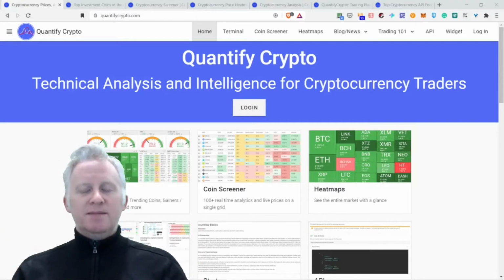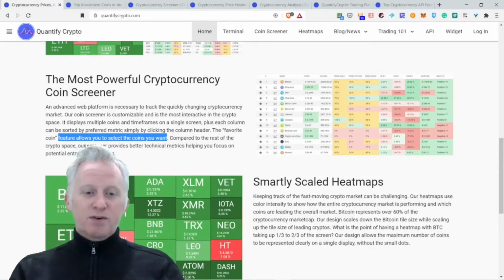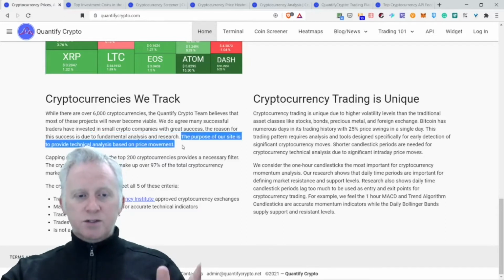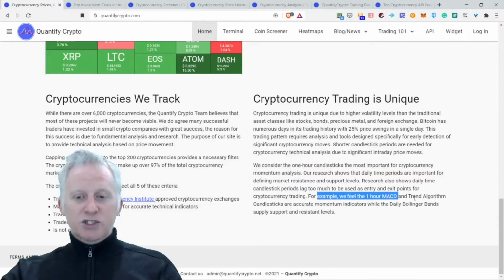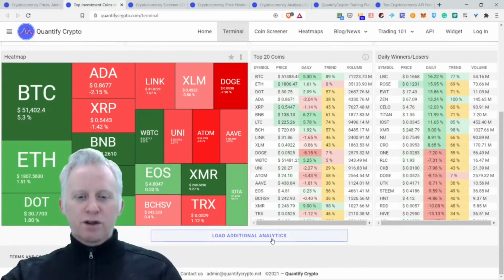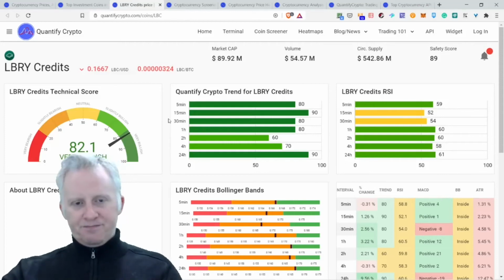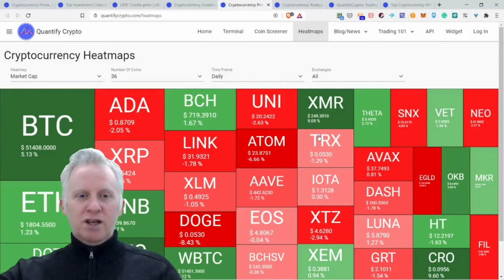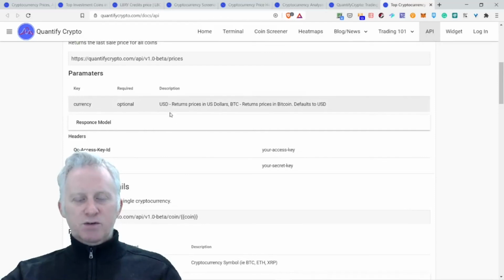CC190 - Quantify Crypto - Extraordinary Toolboxes for Crypto Traders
Introduction

This is an outstanding website I recently discovered by pure chance. Quantify Crypto is a site focused for crypto traders in mind where you have cool tools at your disposal.

I cover all the crucial tools available on their website!

Check the video right now to know more about the potential!

Last word

If you enjoy this content, spread the word around and check my website, newsletter, and podcast or send me a TIP!

⏰ Time Stamps ⏰

00:00 Introduction
00:50 The main page of Quantify Crypto
11:09 Cryptocurrency terminal
18:16 Cryptocurrency screener
19:50 Cryptocurrency heatmaps
21:49 Analysis & News
22:24 Trading plan for cryptocurrency
23:24 API Documentation